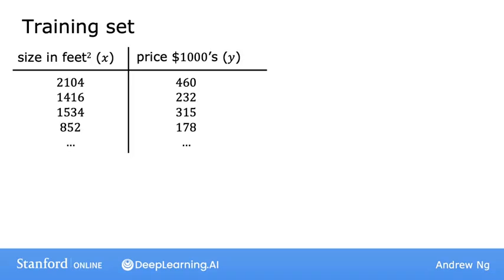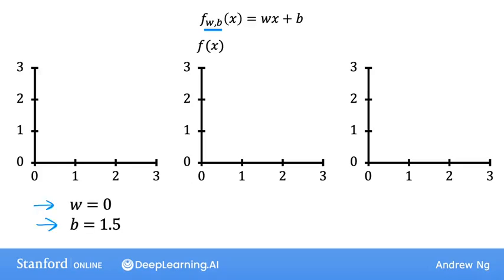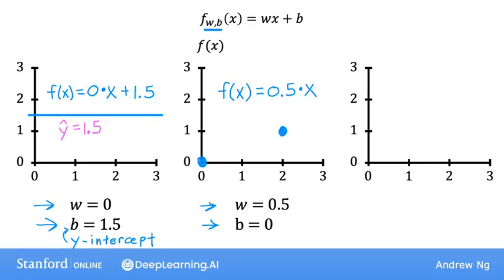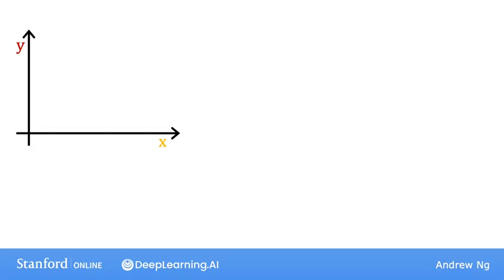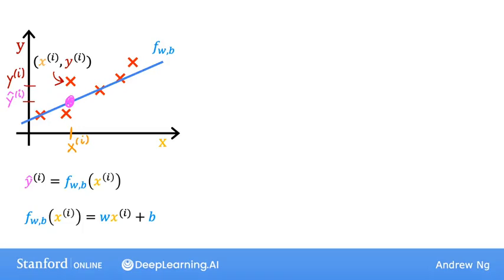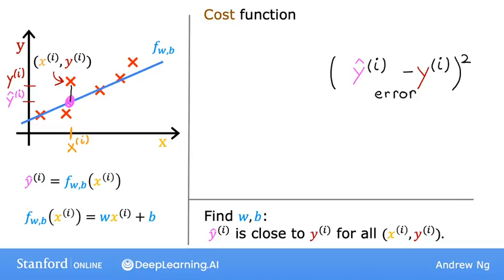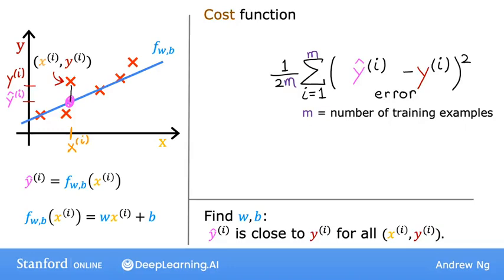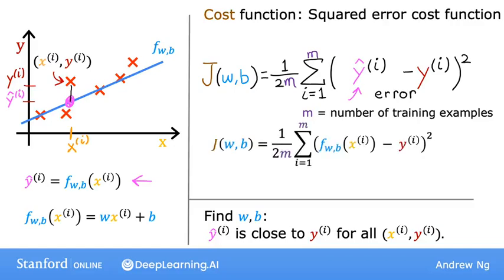📊 Cost Function Formula Explained | Machine Learning Tutorial for Beginners 🤖💡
In this video, we’ll break down the Cost Function step-by-step — what it is, why it’s important, and how it helps optimize machine learning models. Perfect for students, beginners, and AI enthusiasts who want to understand how algorithms learn and improve.

🚀 Topics Covered:
✅ What is a Cost Function?
✅ Formula and Explanation 📘
✅ Mean Squared Error (MSE) Example
✅ Gradient Descent Connection 🧠
✅ Practical Use in Linear Regression

💡 By the end of this video, you’ll fully understand how Cost Functions minimize errors and improve model accuracy.

🔍 Top SEO Keywords:

Cost function formula, cost function in machine learning, mean squared error, linear regression cost function, machine learning basics, ML tutorial for beginners, AI cost function, machine learning math explained